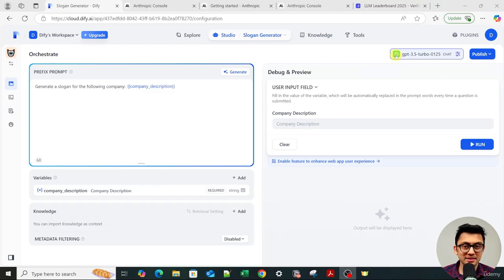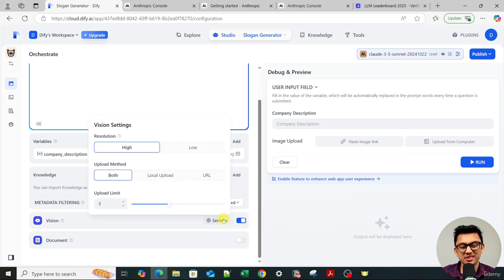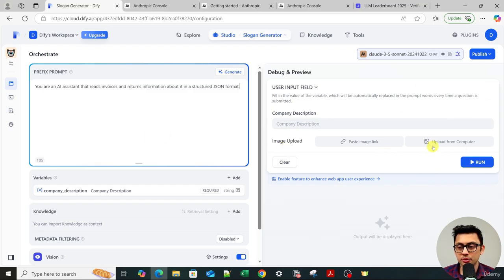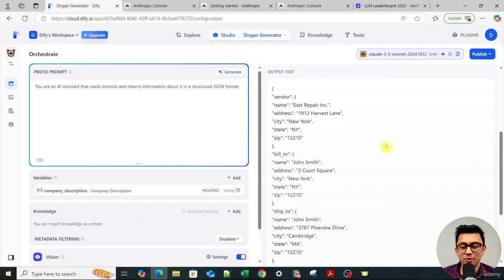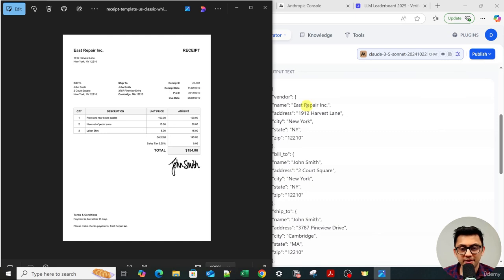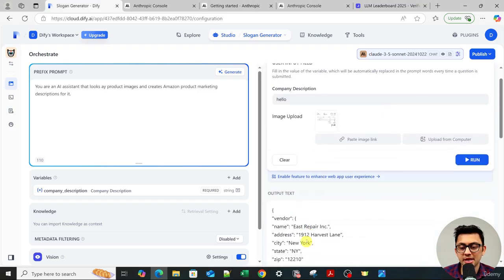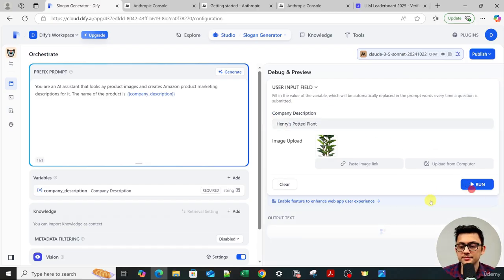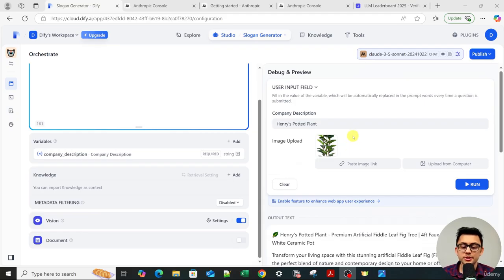5-5 Vision use cases